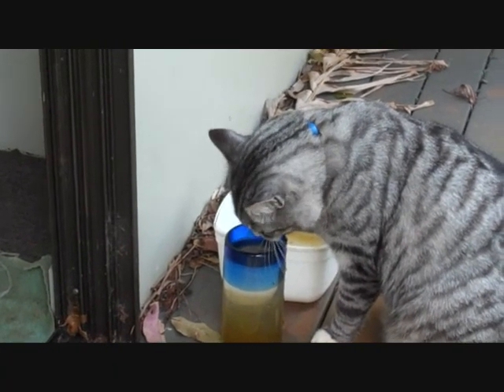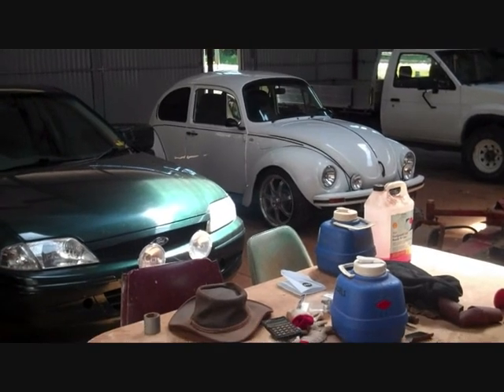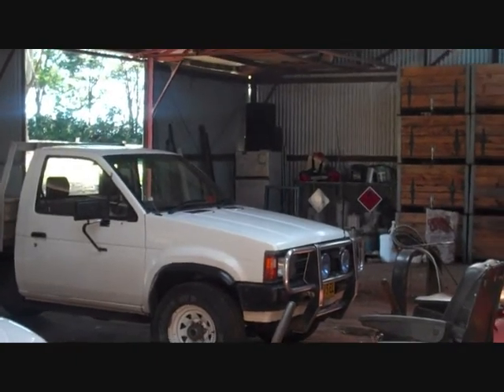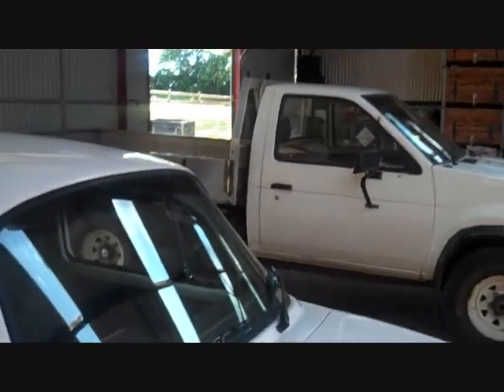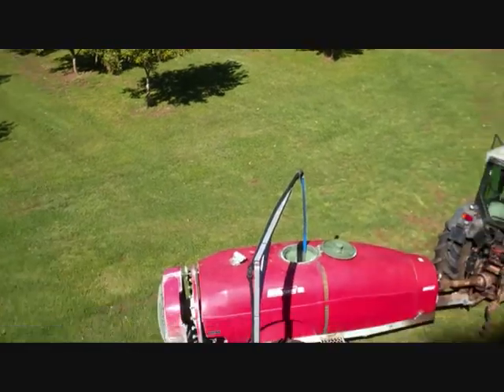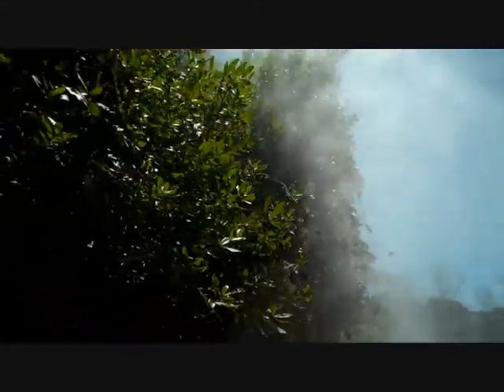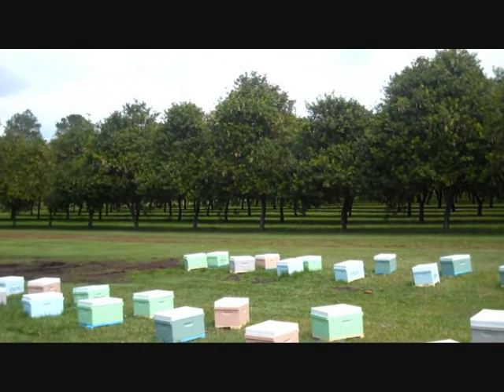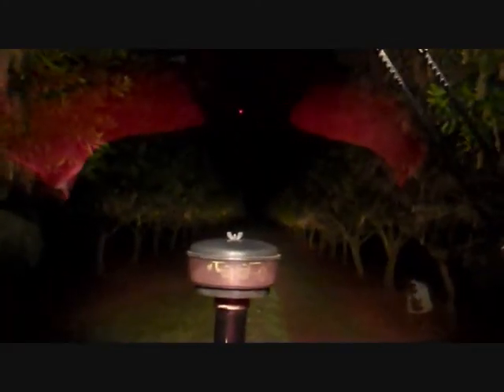Updating random crap on my new camera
Finally got a new video camera, so here's an update on some random car and farm crap while I test it out